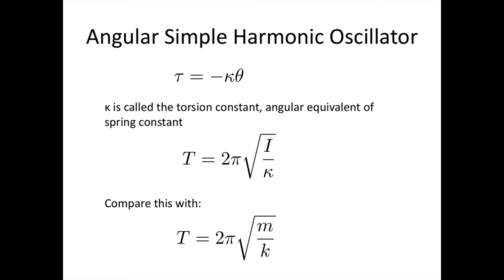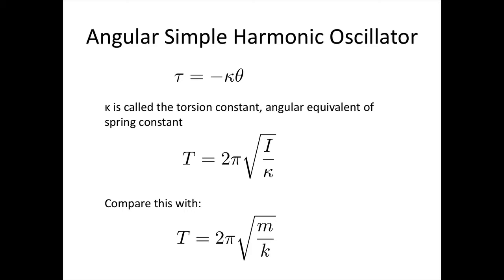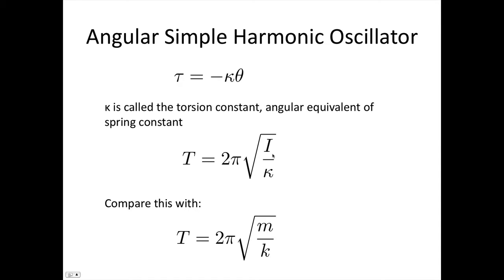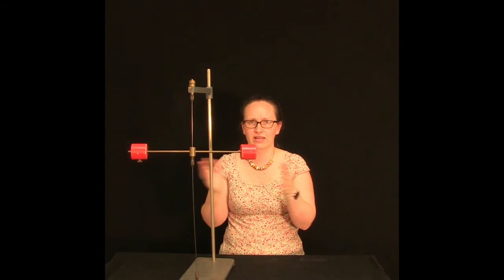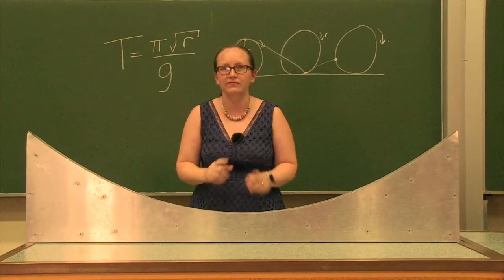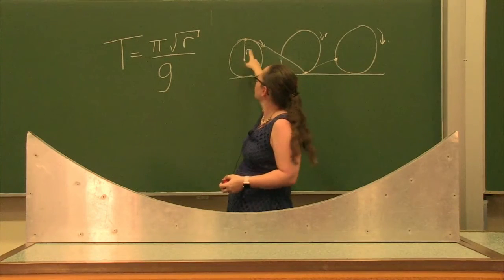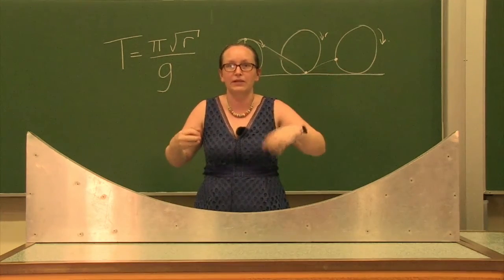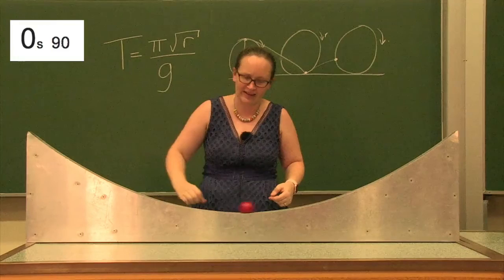Angular harmonic oscillator and cycloid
This video will show you an angular simple harmonic oscillator and a ball on a cycloid curve.